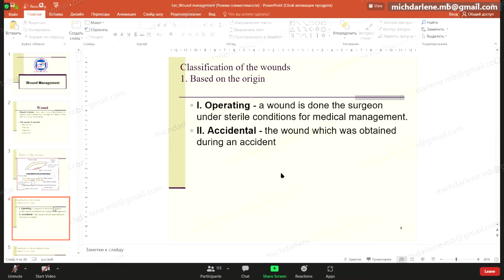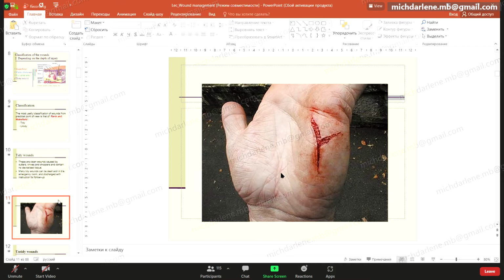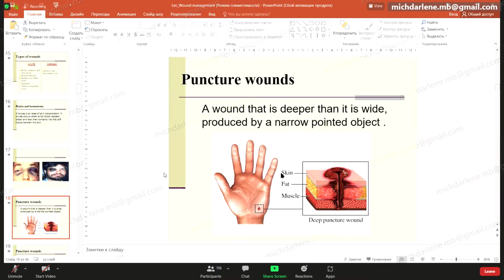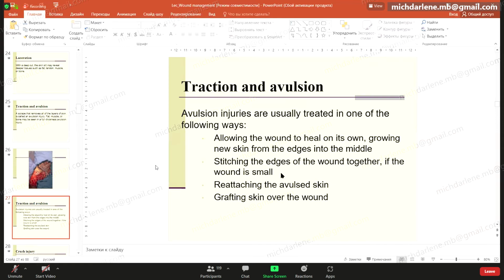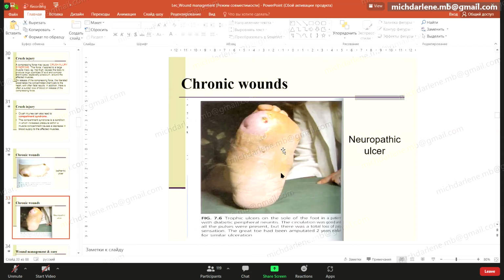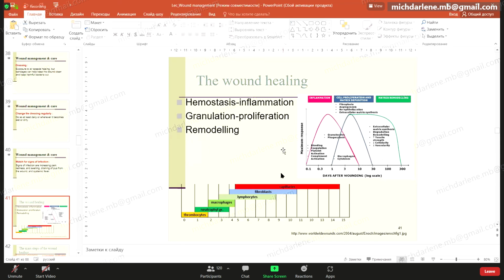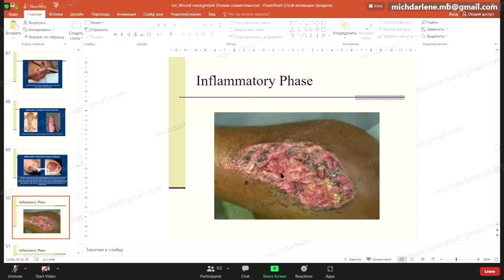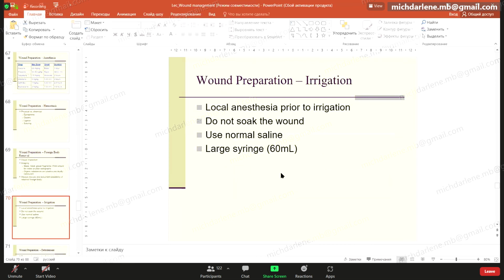Traumatology - Wound Management